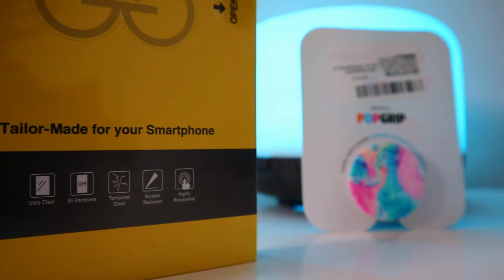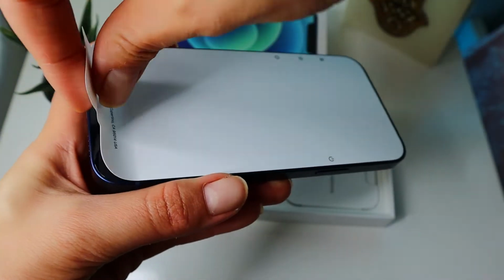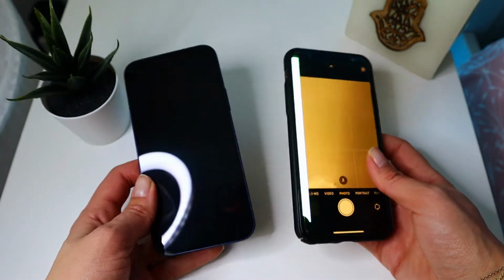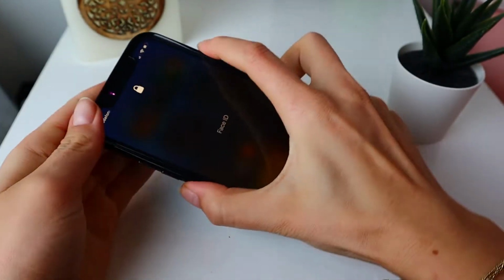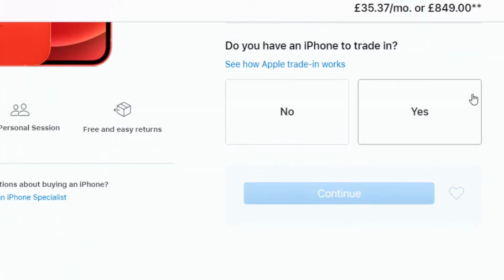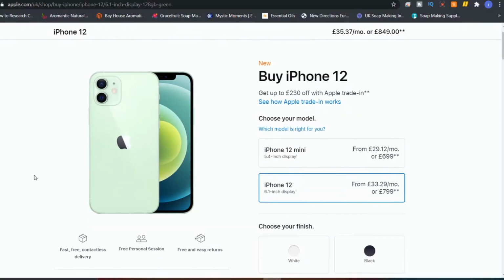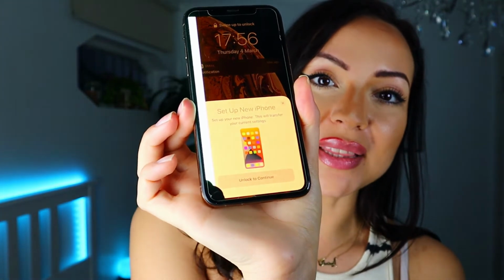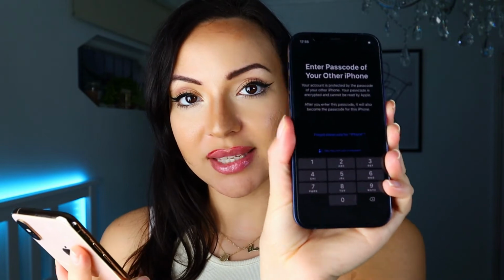iPhone 12 unboxing Blue + iPhone accessories (iPhone set up and comparison vs iPhone Xs)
Finally copped the new iPhone 12 as my old iPhone xs is broken and smashed. I will be unboxing the blue colour iphone 12 and reviewing the camera and overall phone. I set up the iPhone 12 from scratch and unbox iphone accessories including glass screen portector, usb-c charger, a mous phone case and a popgrip that goes on the back of the phone. We will take a closer look at what comes in the box and how different it is from my iPhone xs and samsung S9

USA:
iPhone 12
USB-C charger
Pop socket
Mous case
Tempered glass
UK:
iPhone 12
USB-C charger
Pop socket
Mous case
Tempered glass

(🇺🇸) Canon EOS M50
Rode Mic
🎥 Full Kit
(🇬🇧) Canon EOS M50
Rode Mic
🎥 Full Kit